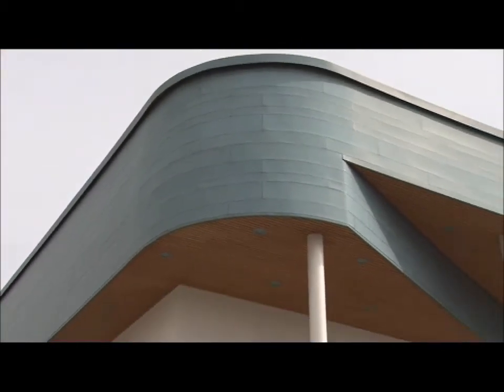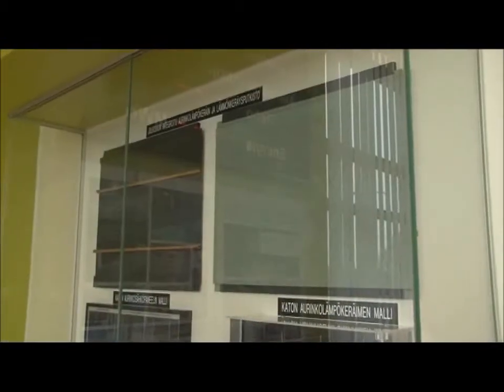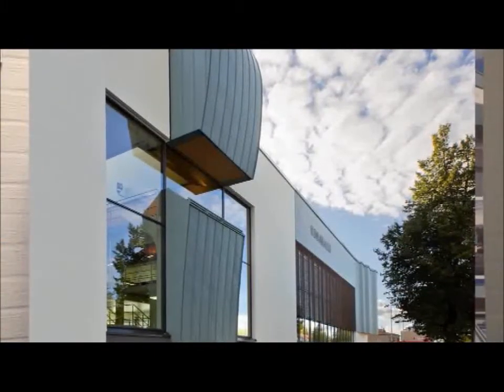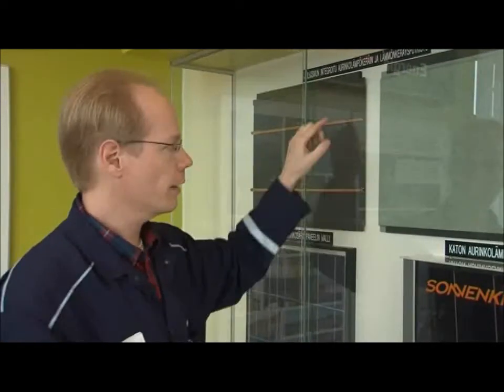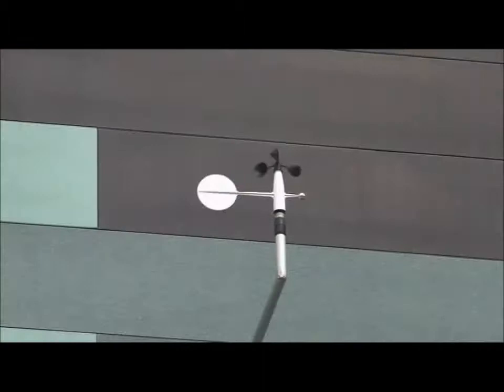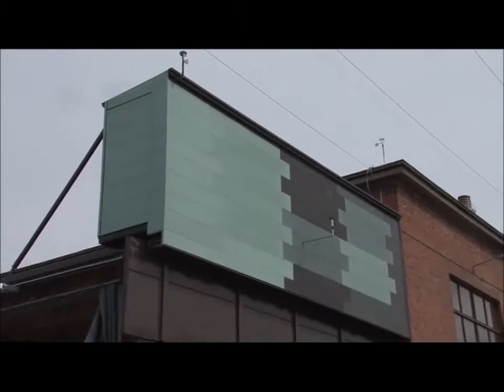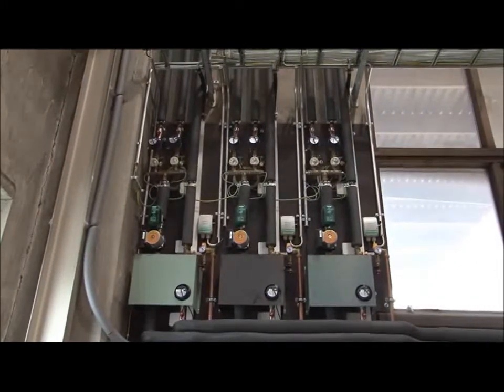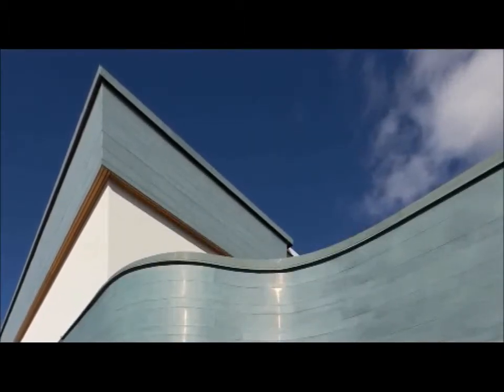Fully integrated solar thermal copper façade system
Sustainable architecture

Scandinavia's flagship of sustainable construction is a swimming hall in Pori  with prepatinated copper facade panels which collect solar energy for heating the swimming hall and pool. Invisible integration of collectors behind the copper facade panels provide thermal energy without any compromise to the visual appearance of the building. Copper is especially well-suited to solar thermal façade systems because it has the best thermal conductivity of all the usual façade and roofing materials. In addition on the roof of the building are PV solar panels which contribute to electricity supply for the building.

Video shows how it works.